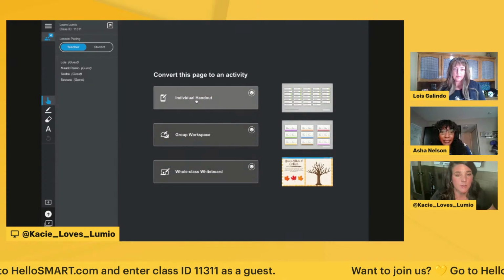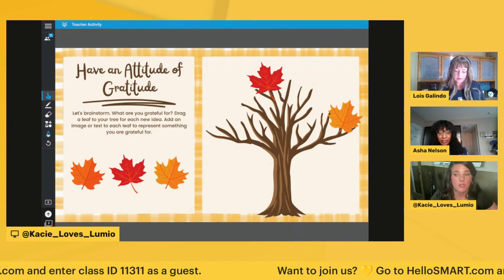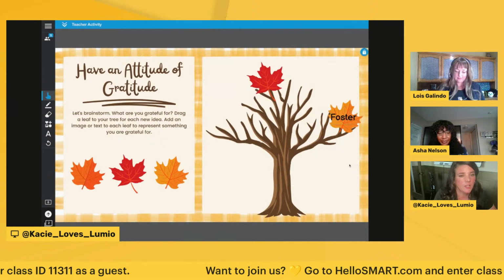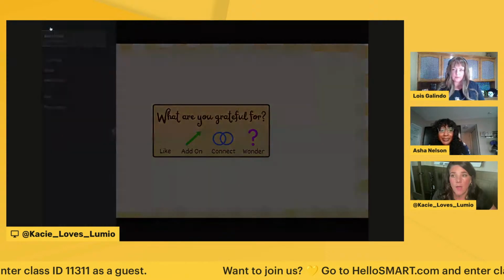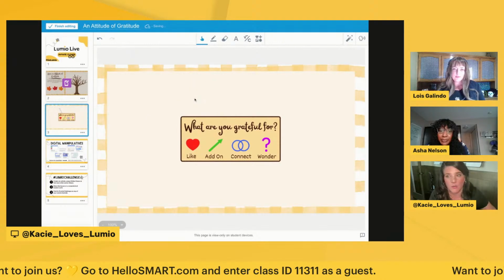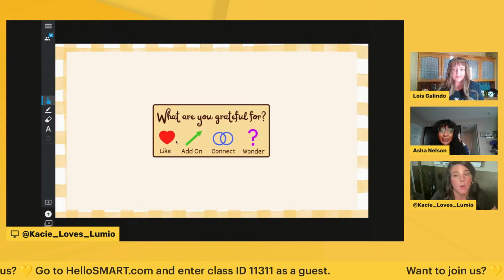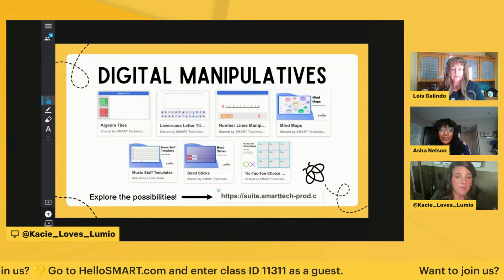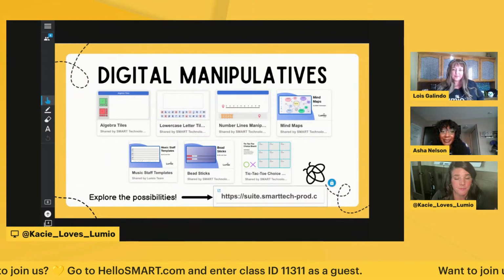Lumio Live! Infinite Cloner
Explore Lumio's infinite cloner while receiving resources you can bring into your classroom and you can find more great resources